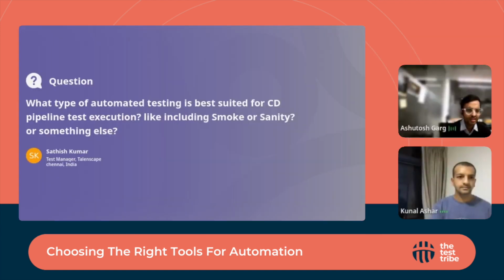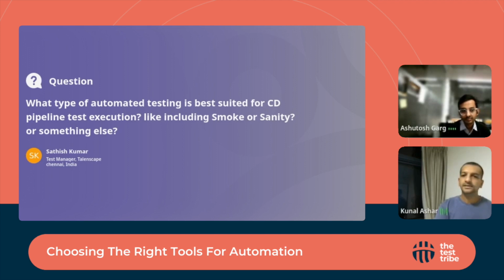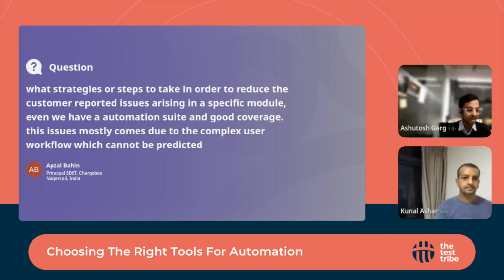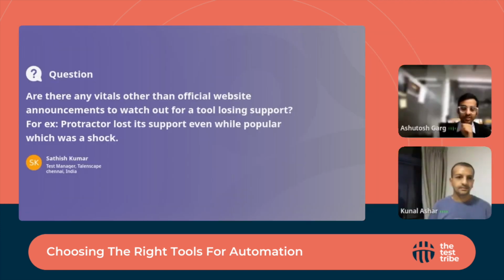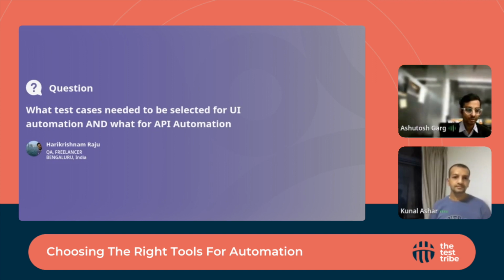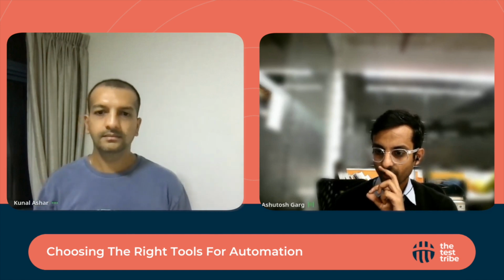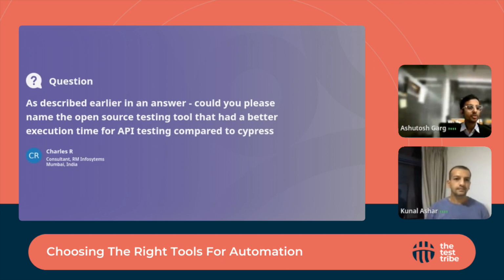How to Choose the Right Tools for Your AutomationTesting Efforts? | Kunal Ashar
In this insightful video, Kunal Ashar offers a comprehensive guide on navigating the landscape of automation testing tools to make informed choices for your testing efforts. Learn how to strategically select the right tools that align with your testing requirements and project goals. Kunal explores key considerations, such as compatibility, scalability, and ease of integration, empowering you to build a robust automation testing framework.

Whether you're a seasoned tester or just starting with automation, this session provides valuable insights to optimize your testing toolkit and elevate your automation testing endeavors.

About Speaker:
Kunal is a Senior QA Engineer at Xendit in Singapore and brings over a decade of testing and automation expertise, primarily in fast-paced product-based environments. As a passionate Automation Enthusiast, Kunal excels in crafting sustainable frameworks for Continuous Integration, utilizing open-source tools to provide prompt feedback to businesses. Kunal finds joy in sharing his extensive knowledge, having successfully trained over 500 Software Testers and Developers in testing and automation within and outside his organization.

Connect with Kunal on LinkedIn

A special thanks & huge shoutout to BrowserStack, Our exclusive sponsor for all community events, and premier sponsor for Conferences.